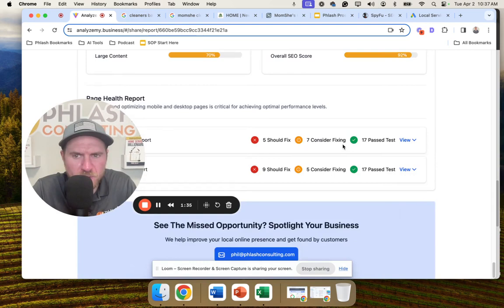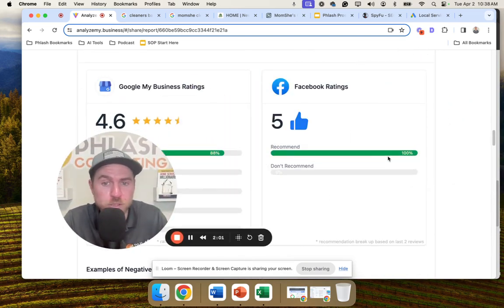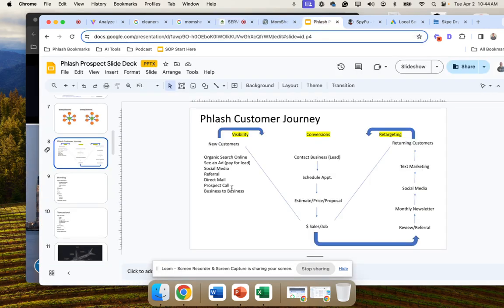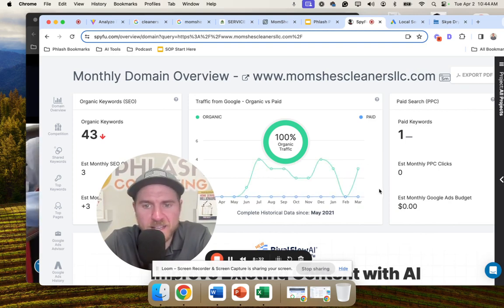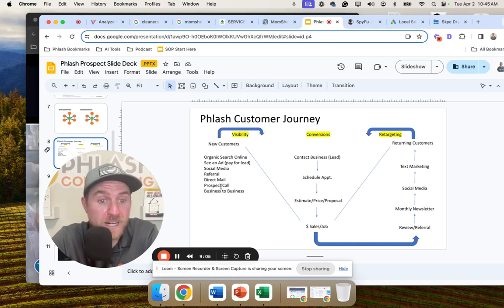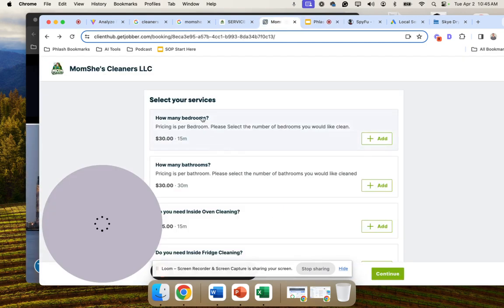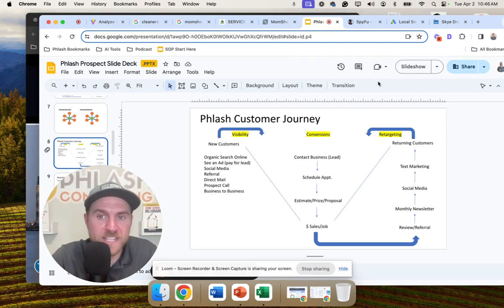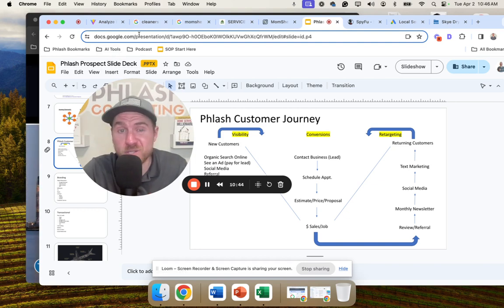Complete Marketing Plan For Cleaners in 2027